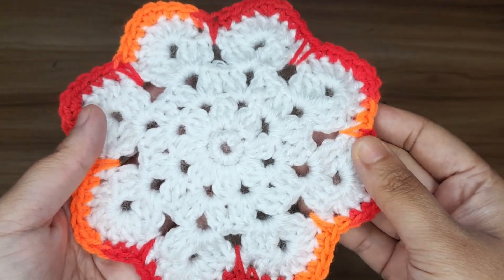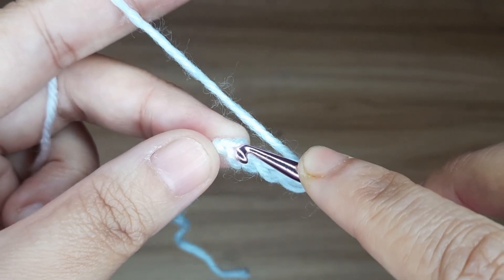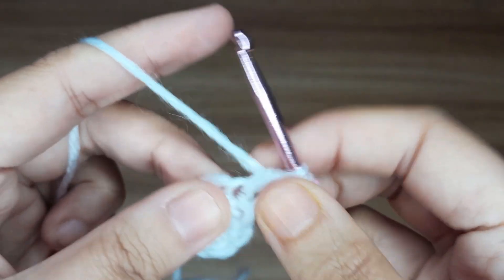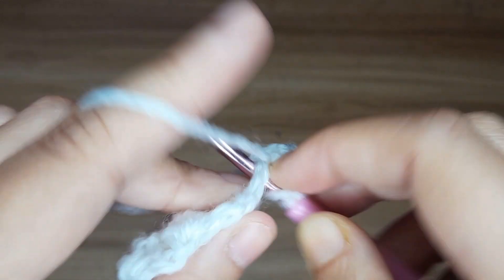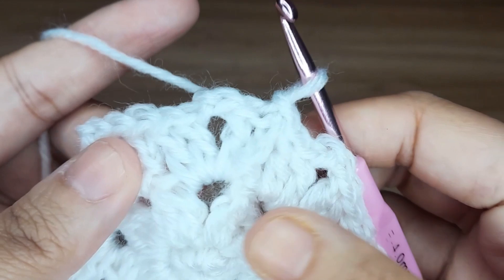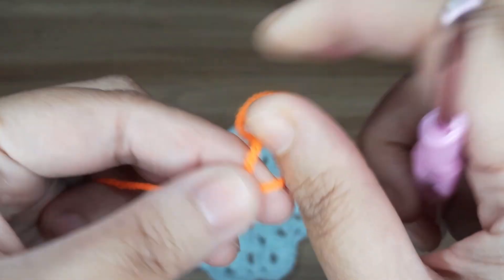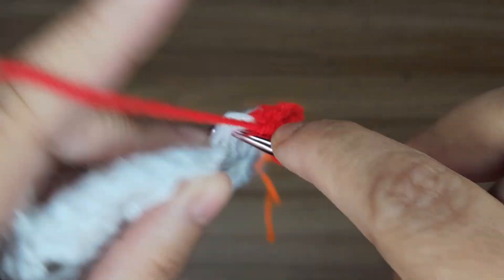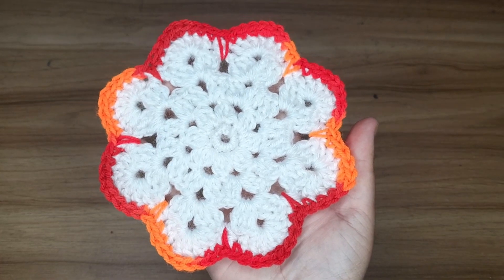CROCHET : How to Crochet a Coaster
How to Crochet Coasters | How to Crochet Coasters for Beginners | How to Crochet Coasters for Drinks

Hello everyone, In this video I am showing you How to Crochet Coasters in very easy way, step by step and beginners friendly.

I have used 4.mm Crochet hook, acrylic white orange and needle to secure the extra yarn.

If you want you can make any size or any colour you want. To make big size you have to use double yarn and different size of crochet hook or if you want to make small size then you have to use thin yarn and different size of thin crochet hook.

crochet, crochet coaster, crochet for beginners, crochet coasters, coasters crochet, how to crochet,

Crochet coaster free pattern
Crochet coaster patterns
Crochet coaster patterns free
Crochet coaster sets
Crochet coaster tutorial
Crochet coaster ideas
Crochet coaster design
crochet
crochet tutorial
bella coco crochet
easy tutorial
home decor
home made
diy